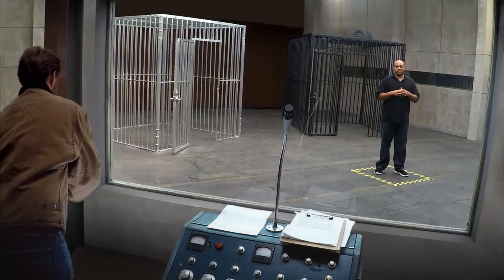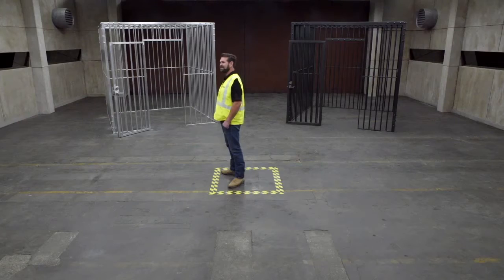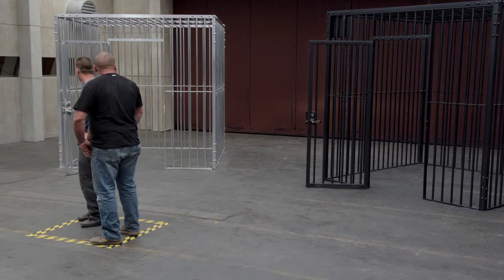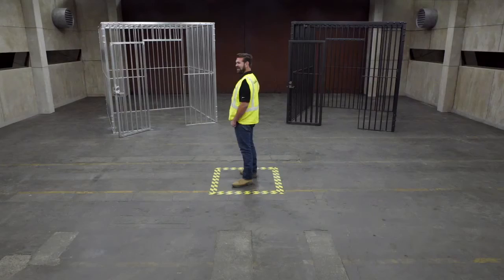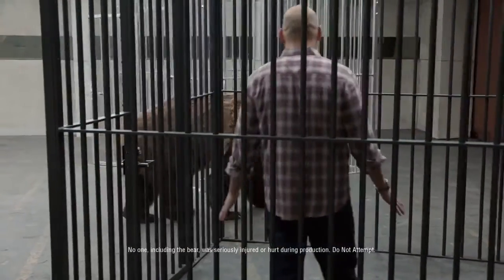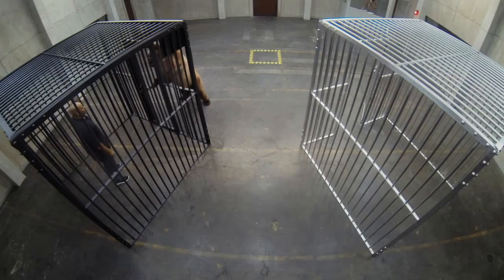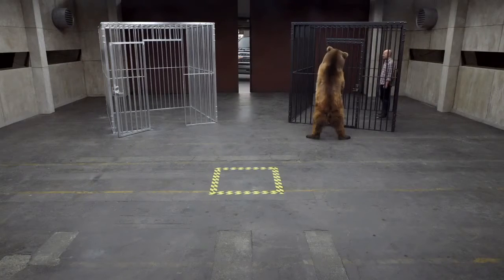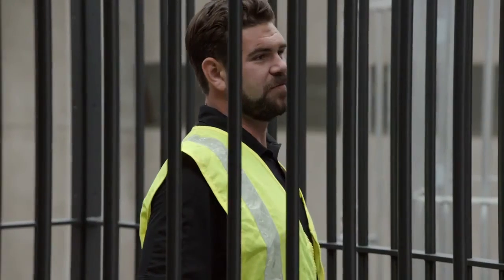Cages High Strength Steel by Chevrolet Canada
We love this video and hope you do too.